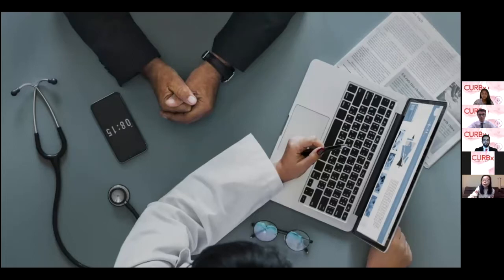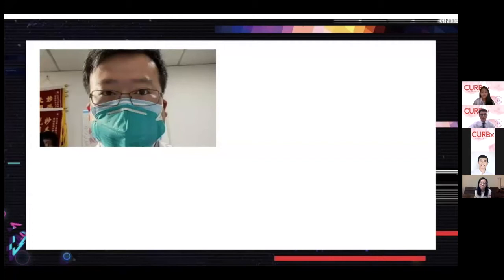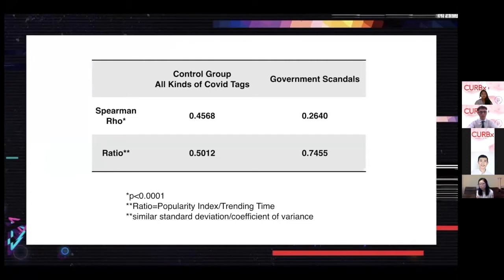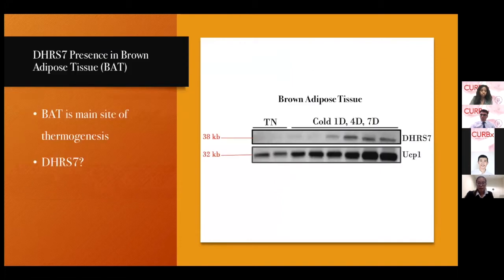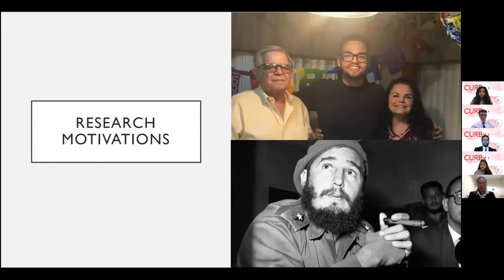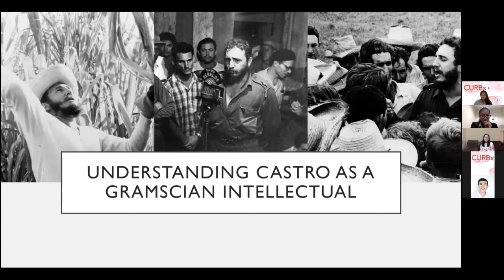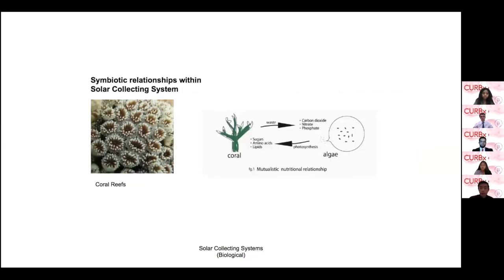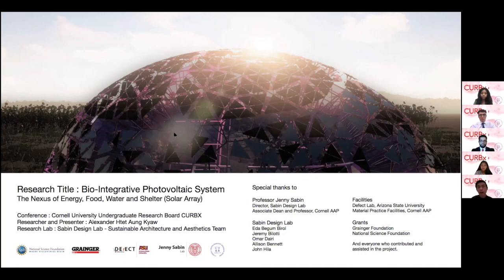CURBx - Fall 2020 (Webinar) | CURB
CURBx is a semi-annual event where undergraduate researchers can share their work and ideas in a TEDx style presentation. This year, we had five amazing presenters share their research on a wide variety of topics, ranging from genetics to politics. This year, due to COVID-19, we hosted this event using a webinar via Zoom. We made sure to record this event, so people who were unable to attend could still catch up on what was presented. We hope you guys learned a lot from this experience and big thanks to our presenters for sharing their work!